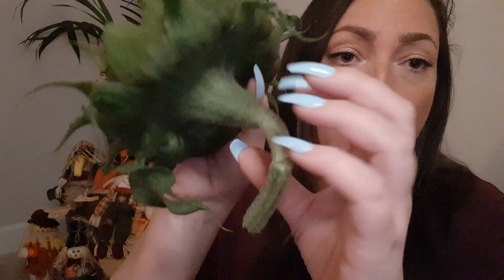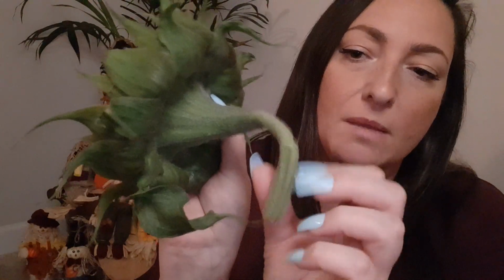ASMR Scratching/Tapping On Sunflower Seeds(Still In The Sunflower)Lo-fi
Hi guys, I hope you enjoy today's video.
Scratching and tapping on a sunflower with the seeds still attached. Whispered, Lo-fi.

What does Lo-fi mean: Lower audio quality.
I record without the Blue Yeti microphone and use my headphones or cell phone only for picking up the audio. I personally love both when I watch ASMR. I hope you like them too ❤